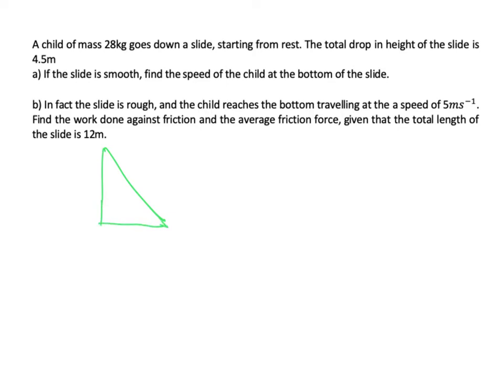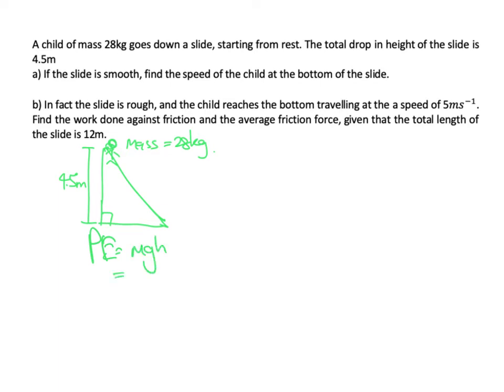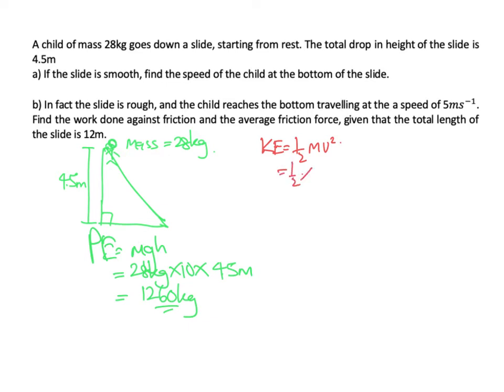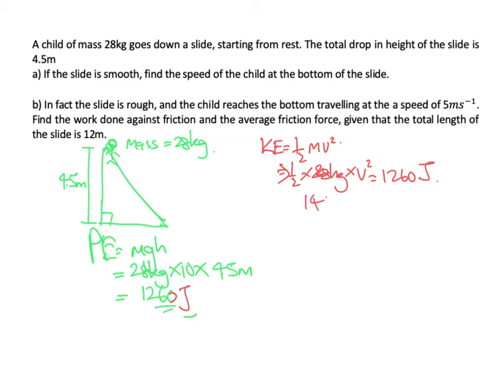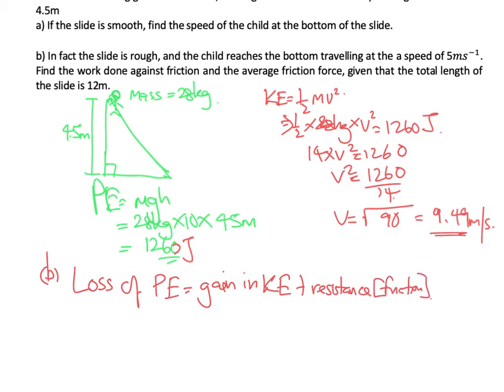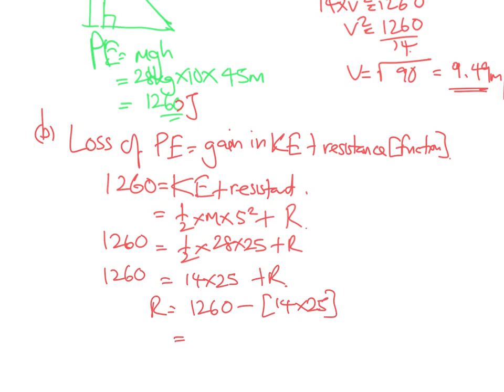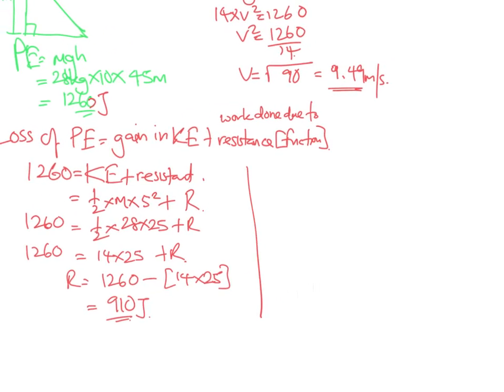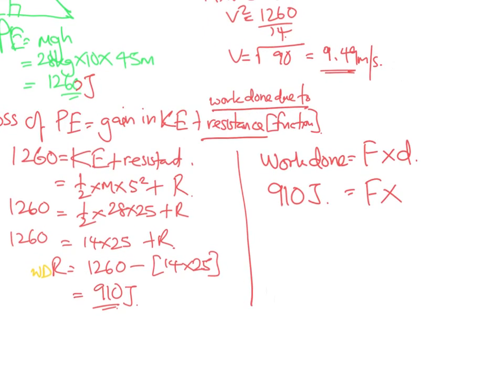Work, Energy and Power : Slide